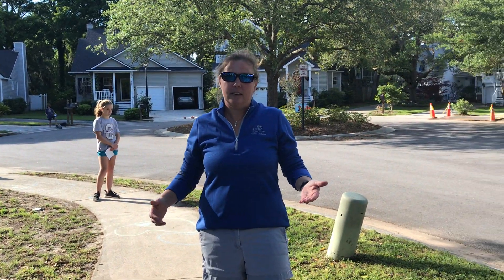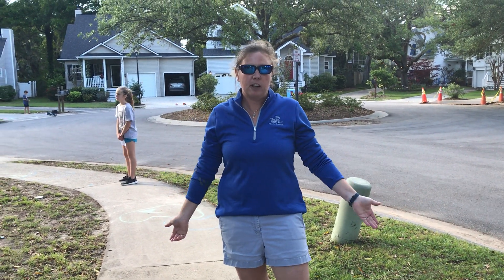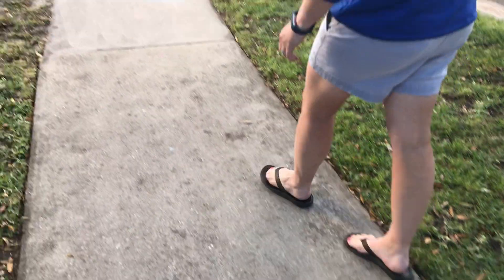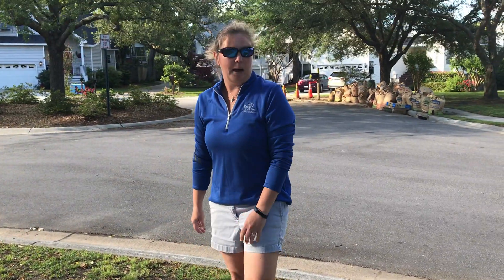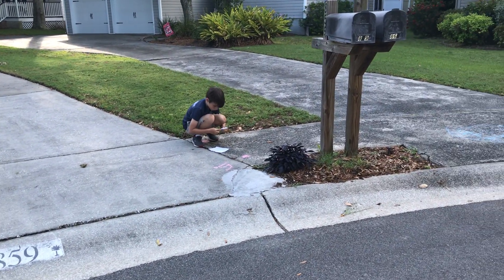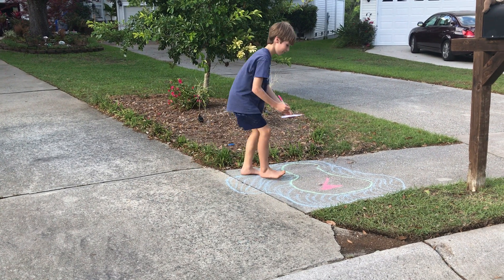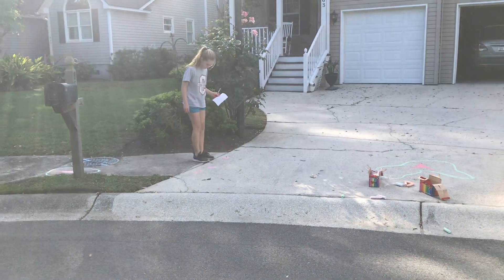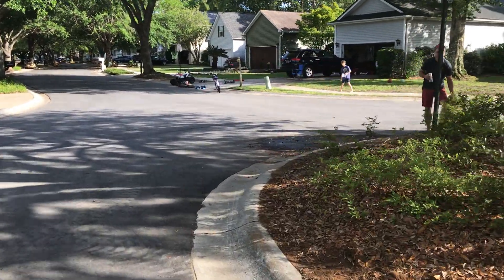FirstTeeCHSatHome Day 25 (Coach Abby Week!): Chalk Golf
IT'S COACH ABBY WEEK!  Visit Coach Abby in her neighborhood to play chalk golf while social distancing!  She will share all about the parts of the golf course, keeping score, honesty, all while having fun and being creative!!

Coach Abby is a teaching professional on Kiawah Island and a First Tee lead coach at Charleston Municipal.  Make sure you stop by each day this week for fun, new games from Coach Abby!

Access our online resources to learn more about our character education values and life skills

Please help us spread this resource by liking and sharing with others. Tag us in your video with @firstteechs on Instagram and hashtagging FirstTeeCHSatHome. See you tomorrow!